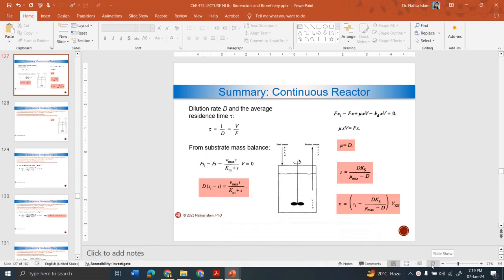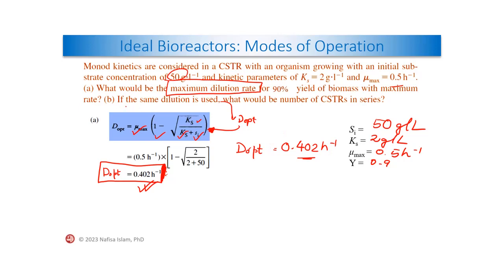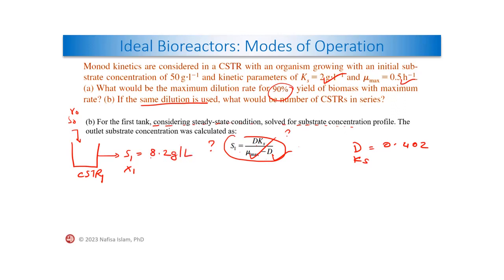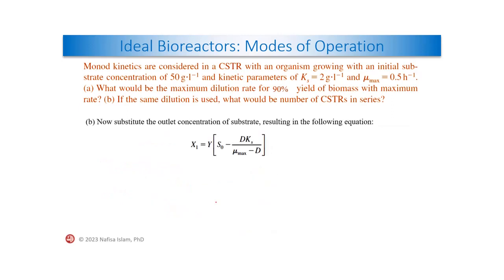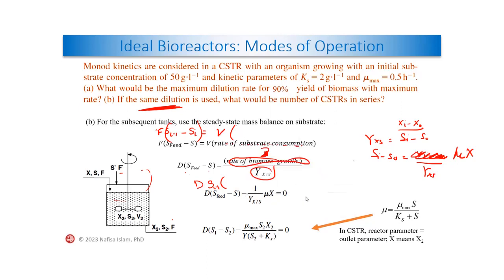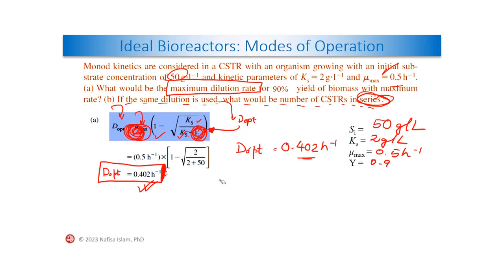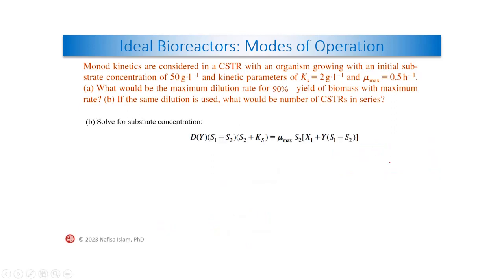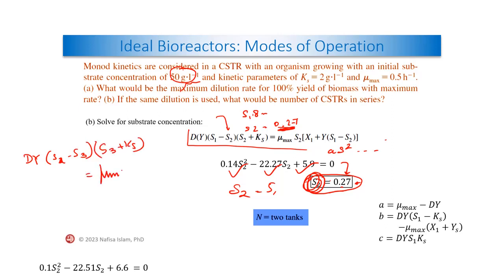CSTR Math 2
ChE 475 CSTR Math 2 . CSTR in series